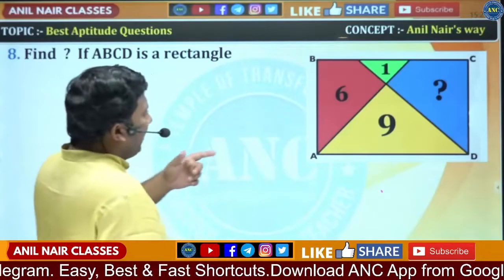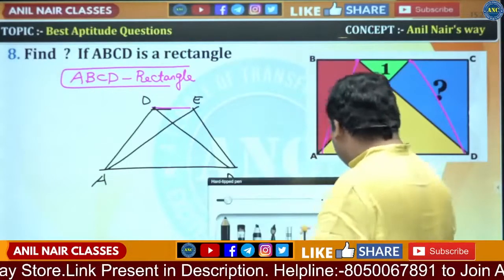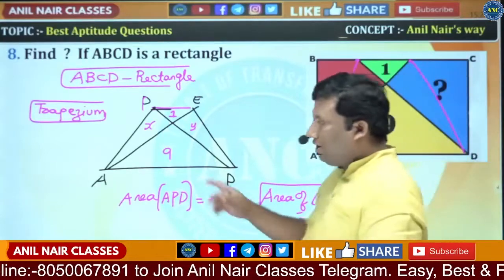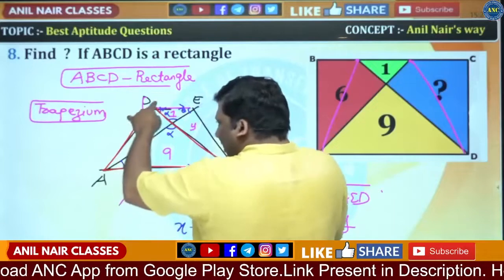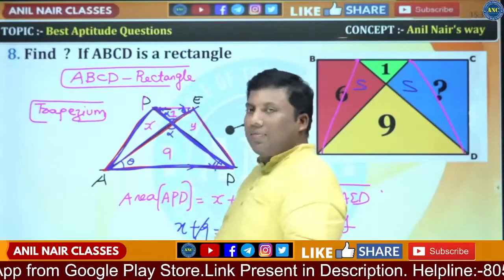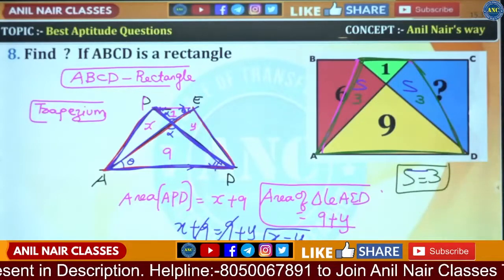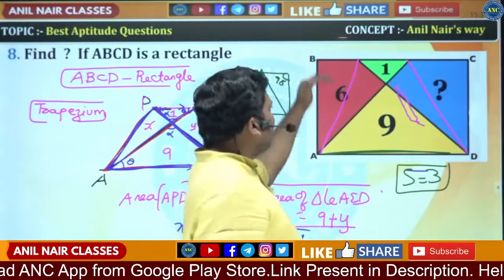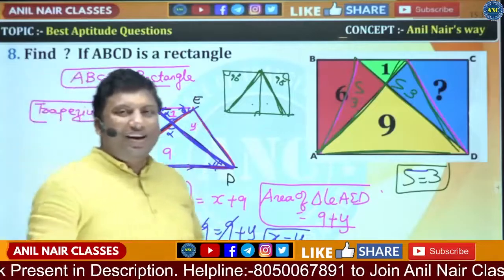🛑🛑 ▶️Virtual Positioning Concept Application in Mensuration ||CAT 2022 ||ANIL NAIR Download ANC App